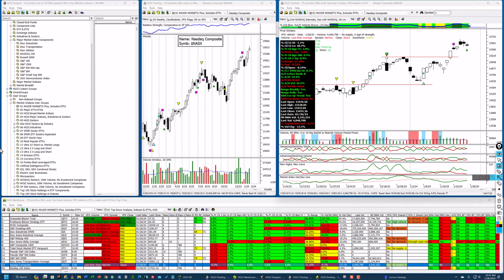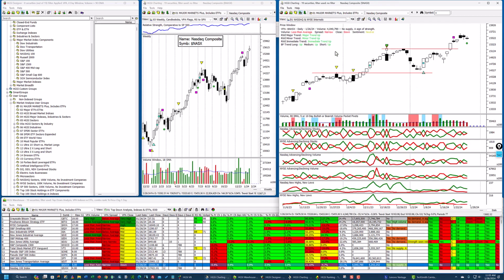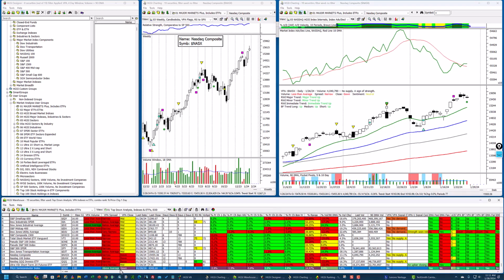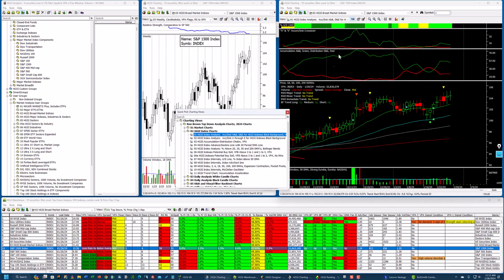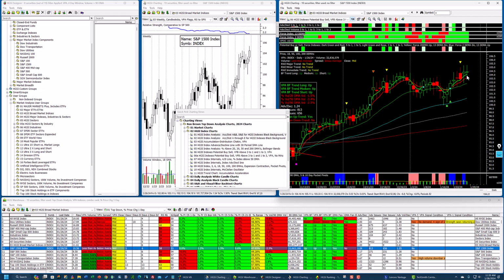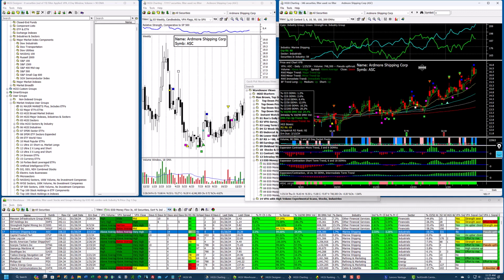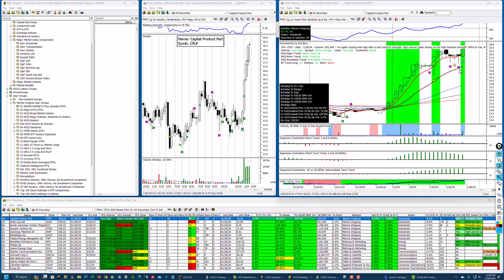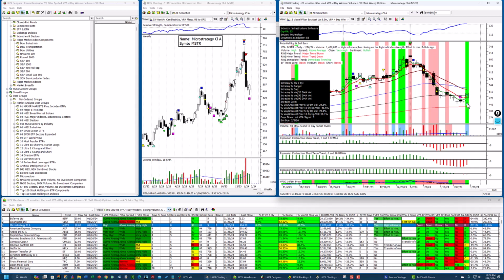Market Report, January 28th, 2024, 26 min.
Market Analysis with HGS Investor. The best insight into what is happening in the indexes.